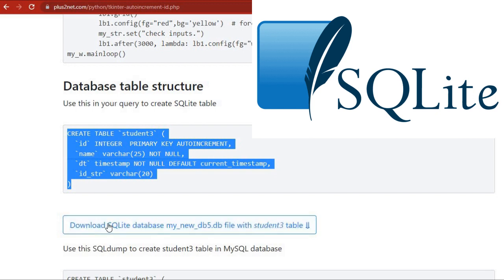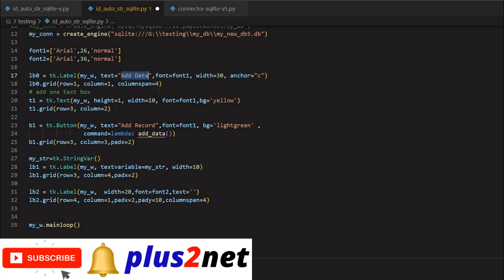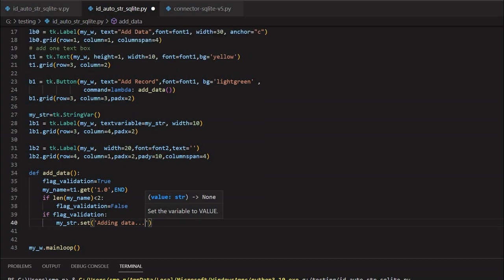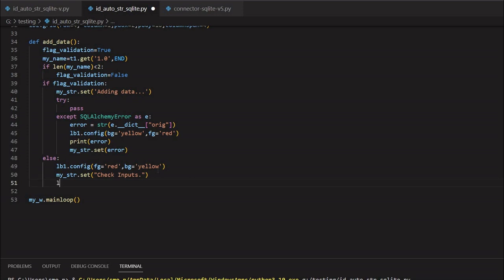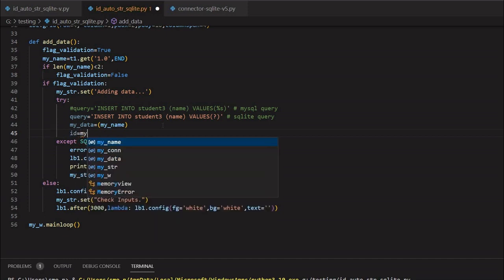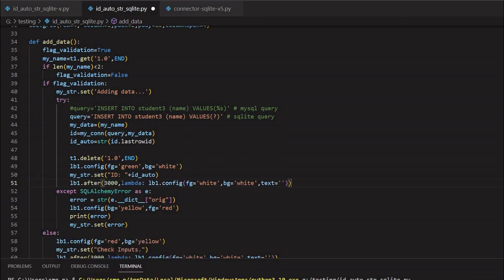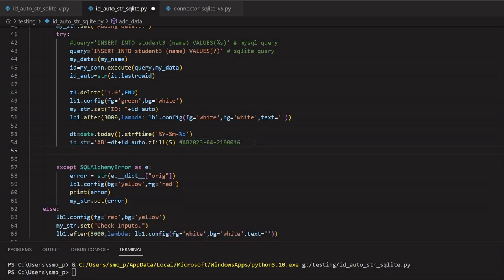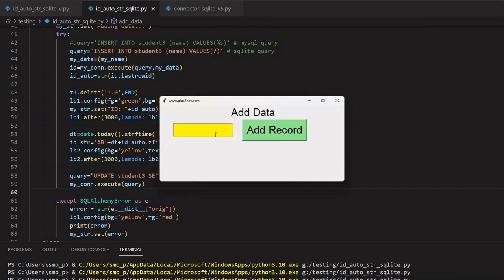Tkinter GUI showing unique string using database autoicrement id and date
00:00 Installation and script
00:59 Demo of creating random string after inserting data
02:30 Window Layout and database connection  with components
06:30 Creating flag for validation and inserting data to database table
23:17 Adding todays date string to autoincrement id
28:24 updating database table with unique string